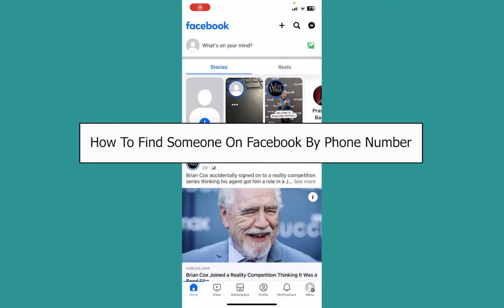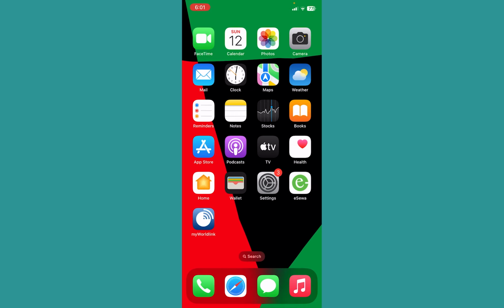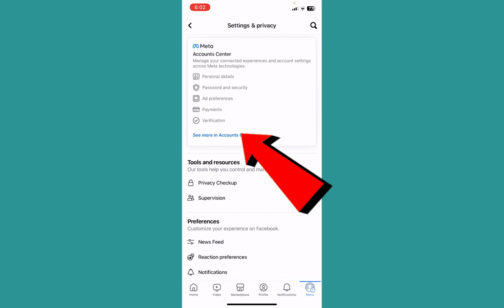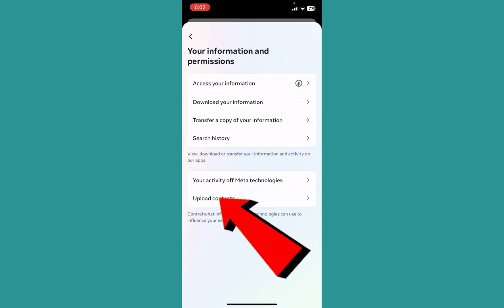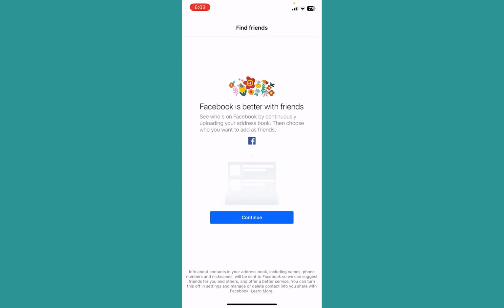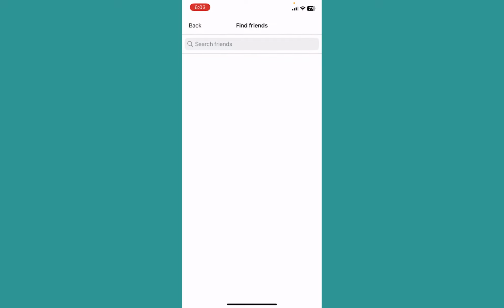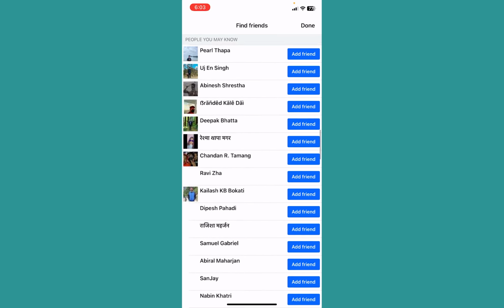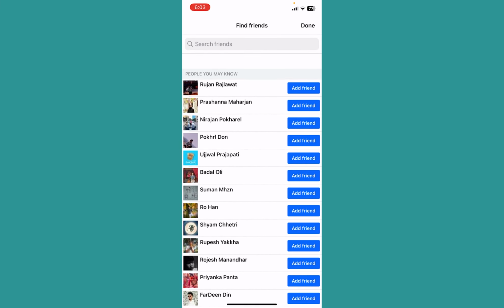How to Find Someone on Facebook by Phone Number (2023)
This video walks you through the step by step process of how to Find Someone on Facebook by Phone Number on iPhone. In this tutorial video, discover step-by-step guidance on how to find someone on Facebook using their phone number. Uncover effective search techniques and navigate the process effortlessly. Whether you're reconnecting with old friends or expanding your network, this tutorial will help you make the most out of Facebook's search functionalities.